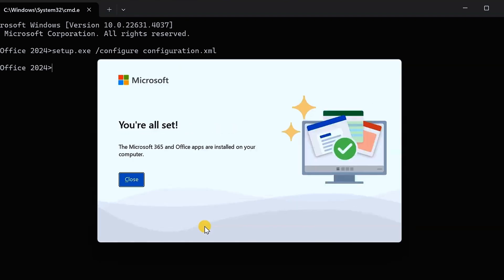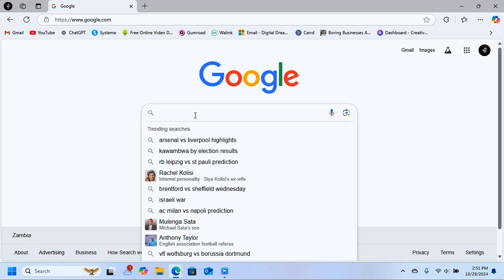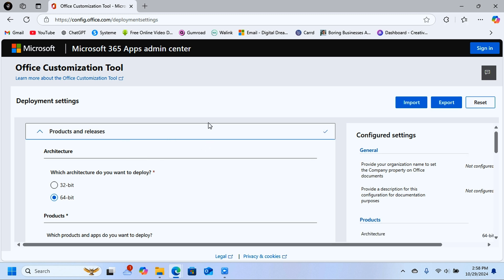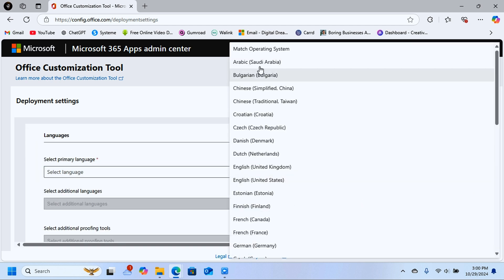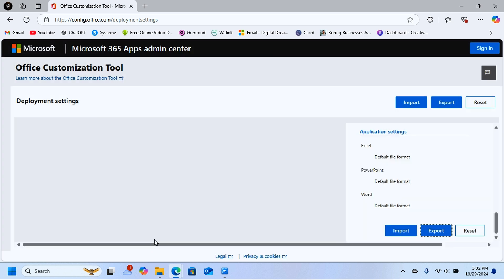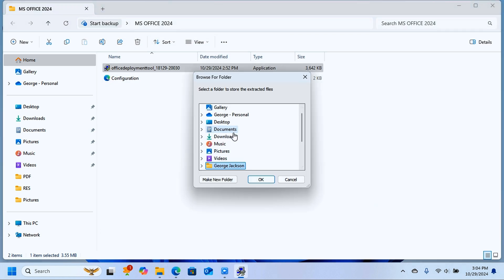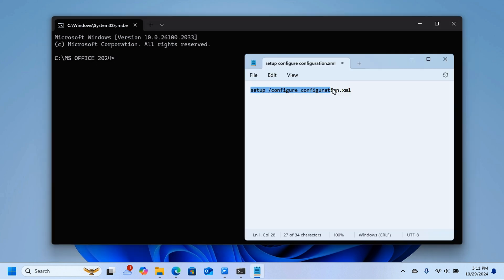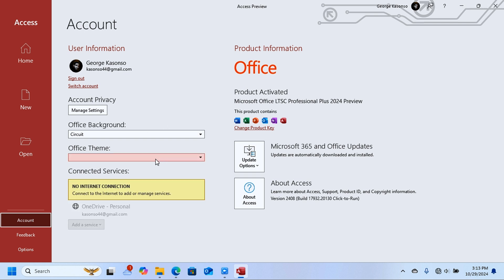Download and Install Office 2024 From Microsoft for free | Genuine Version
CMD prompt: setup.exe /configure configuration.xml

Run into any problems?

[Latest Version 100% Legal] Download and Install Office 2024 From Microsoft | Genuine Version | Office 2024 |